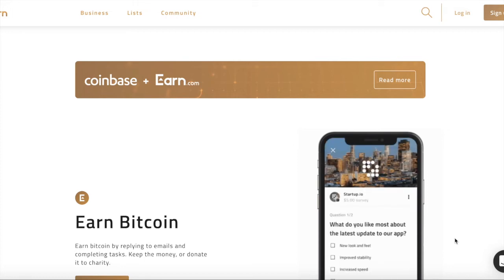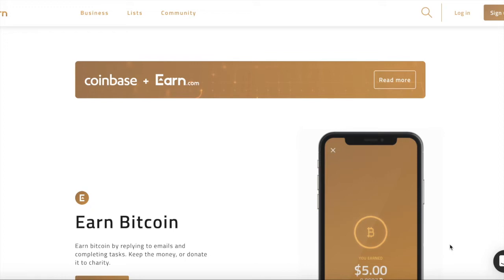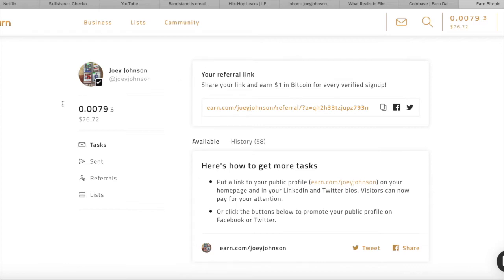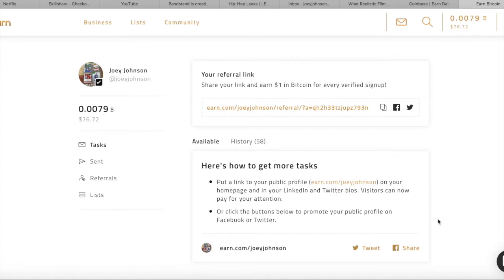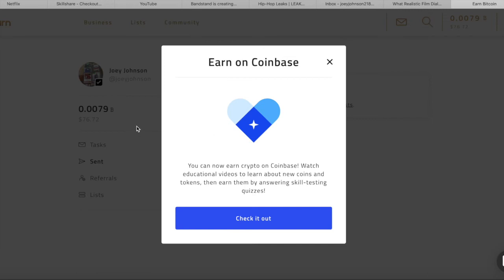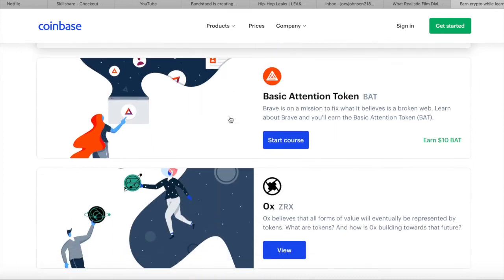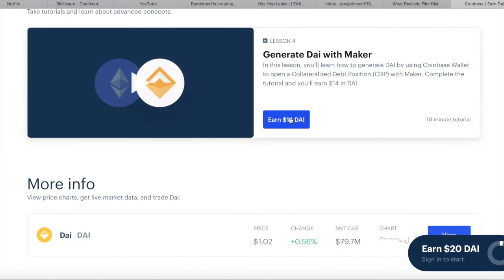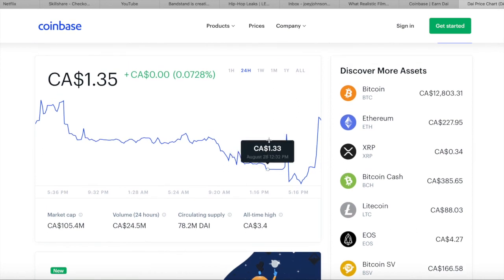Make Money Through Your Smartphone / Laptop: Earn.com Review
This is one of my top sites to earn money, and it is often overlooked by other creators. Get on board now to start earning quickly!